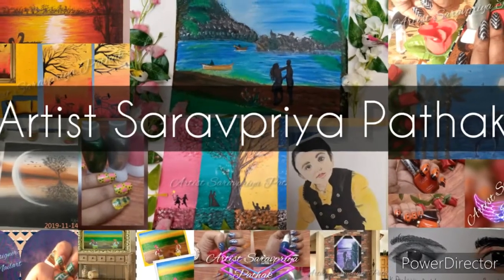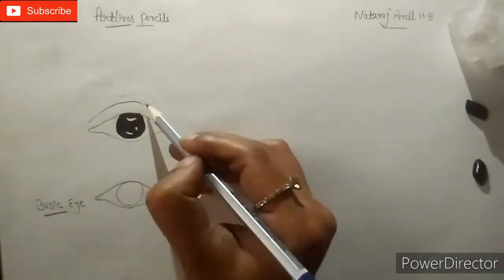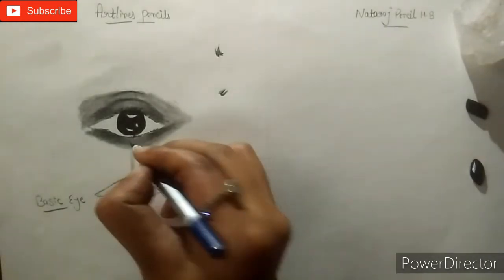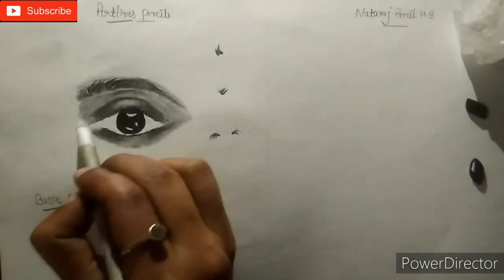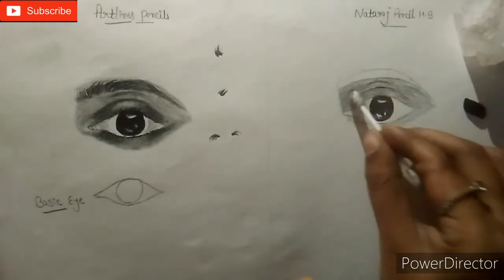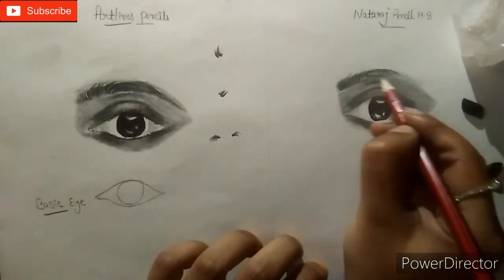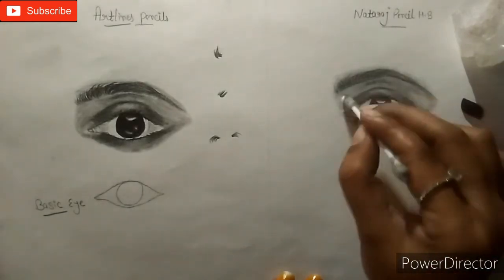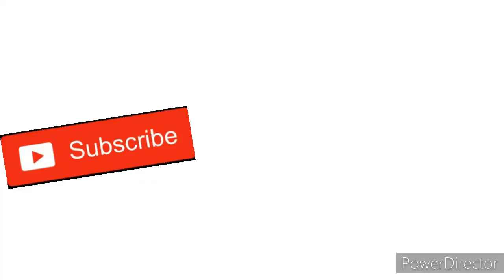How to make realistic eye with natraj and artline pencil Sketch" step by step eye sketch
🙋Hello Everyone,  this is Artist Saravpriya Pathak.

 This channel is only about art so

this time, I am presenting

" How to make Realistic eye with Natraj and Artline pencil"

It's just tutorial how any body can make a sketch. Hope you enjoyed my video.

🔖Material I use👇

💖Fineart Canvas
💖Varity 12"Canvas Roll
💖 Pragati System 24" Canvas Roll
💖 Acrylic Paper
💖 Sketchbook A5 Size
💖 Brustro A4 Size
💖 Doms Coloured Pencils (for Beginners)
💖 Faber Castlle 48 Shades (for Professionals)
💖 Staedtler Pencils (for Professionals)
💖 Artline Pencils Combo (for Beginners)
💖 Doms Pencils
💖 Fevicry Acrylic Colours
💖 Flash Colours
💖 Doms Watercolours
💖 Colour Palette
💖 Makeup Brushes
💖 Flat Paint Brushes
💖 Round Brushes
💖 Palette Knife
💖 Clay & Tool
💖 Mandala Dotting Tools
💖 Hot Glue Gun
💖 Fevicry 3d Outlines
💖 Varnish
Little Birdie
💖 Artificial Flower Pot
💖 Money Plant leaves
💖 Nails Art
💖 Mobile Camera
Realme Narzo
💖 Trypods
For Beginners
For Vlogs
💖 Study Table ( Painting table)

Copyright: Everything you see on this video was credited by